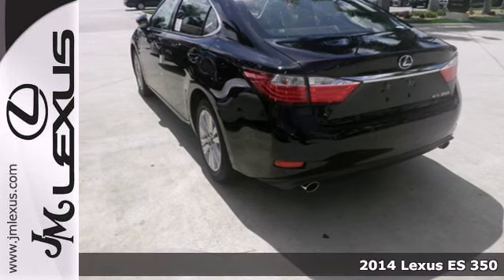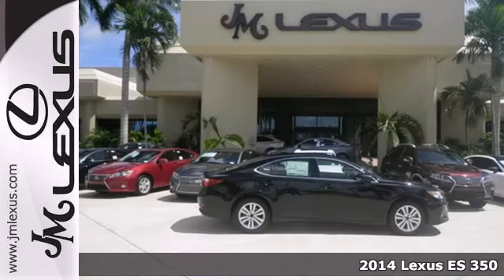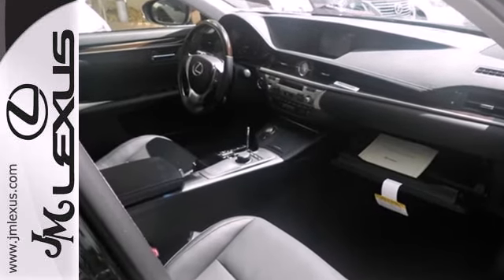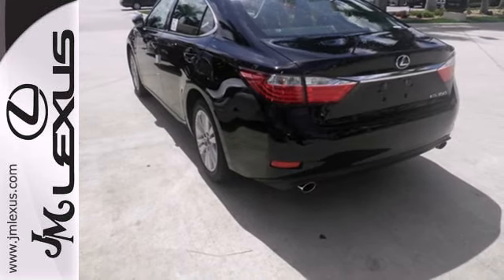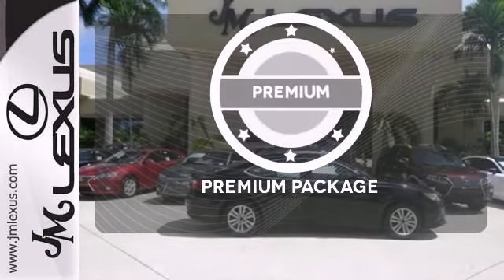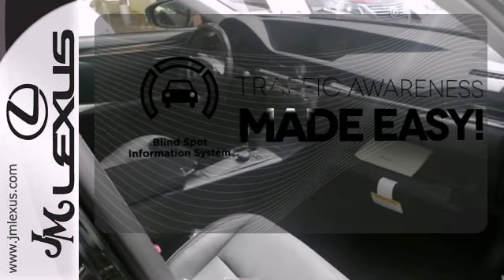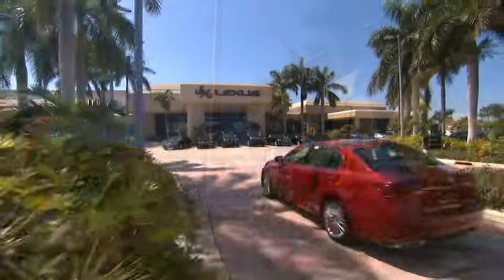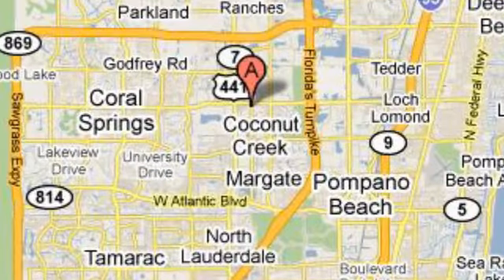New 2014 Lexus ES 350 Margate FL Ft-Lauderdale, FL #45166 - SOLD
Year: 2014
Make: Lexus
Model: ES 350
Trim: 4DR SDN
Engine: 3.5L V6
Transmission: Automatic 6-Speed
Color: Obsidian
Interior: Black NuLuxe Espresso Bird's Eye Maple
Stock #: 45166
You are currently viewing a new 2014 Lexus ES 350 with JM Lexus the #1 Volume Lexus Dealer since 1992! Thank you for your interest. We look forward to working with you. Stock #: 45166 Exterior: Obsidian Interior: Black NuLuxe Espresso Bird's Eye Maple Trim: 4DR SDN JM Lexus 5350 West Sample Rd Margate FL 33073

Address:
5350 W Sample Rd